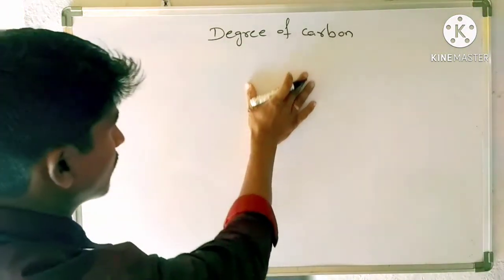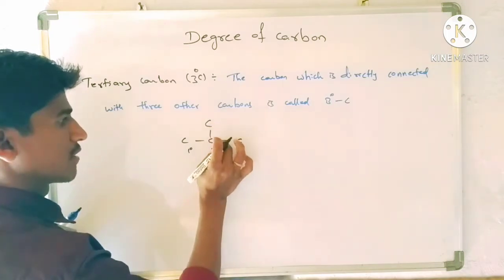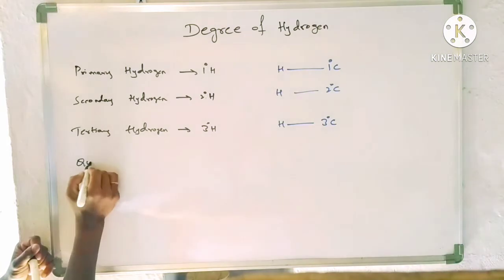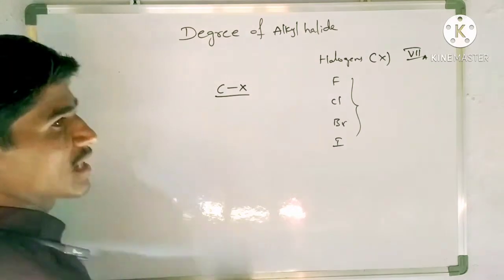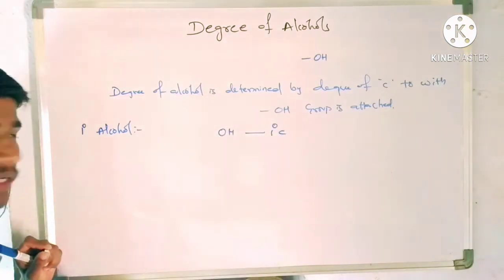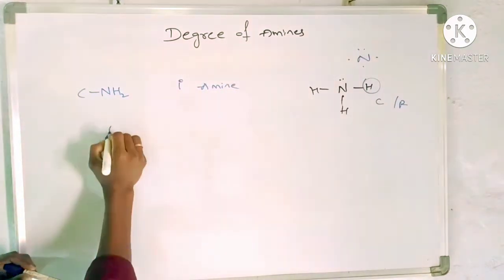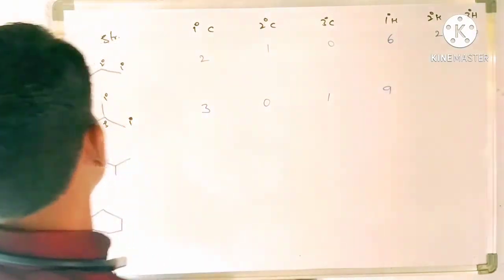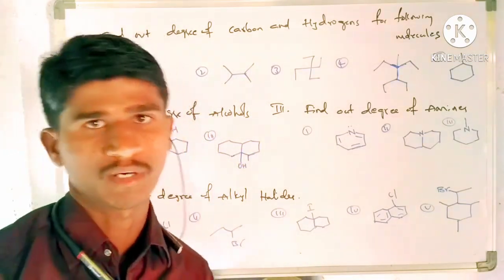WHAT IS THE DEGREE OF CARBON, HYDROGEN, ALKYL HALIDE, ALCOHOLS AND AMINES(Part- 8)By#RajenderReddy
BasicconceptsofOrganicchemistrypart-8
DegreeofCarbon,Hydrogen,Alkylhalides,AlcoholsandAmines.
This video gives information about degree of following
1.Degree of Carbon
2.Degree of Hydrogen
3.Degree of Alkyl Halides
4.Degree of Alcohols
5.Degree of Amines